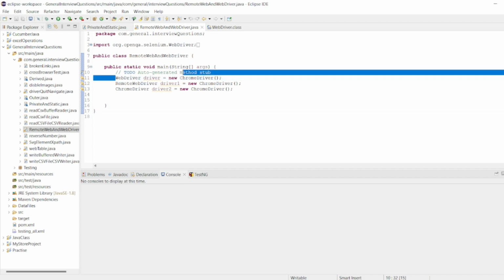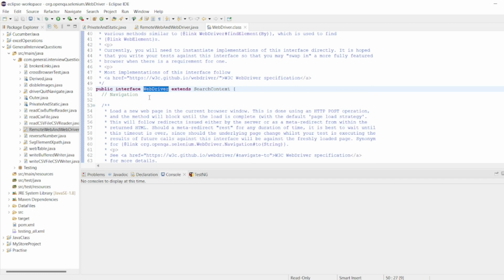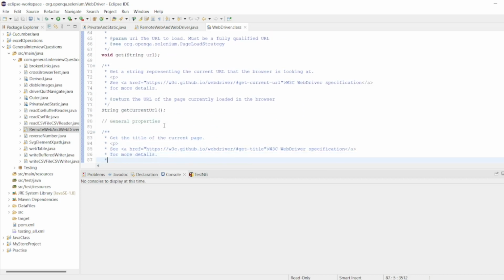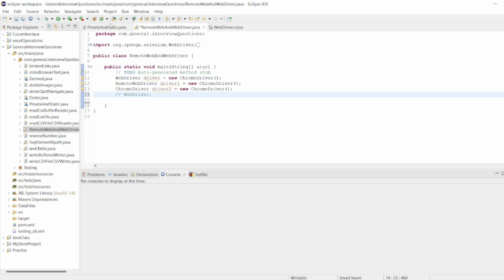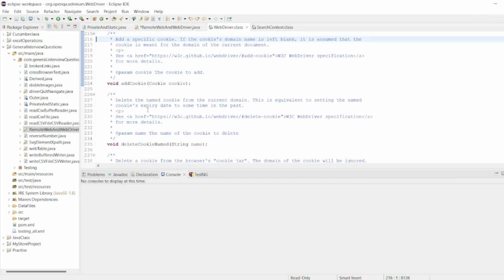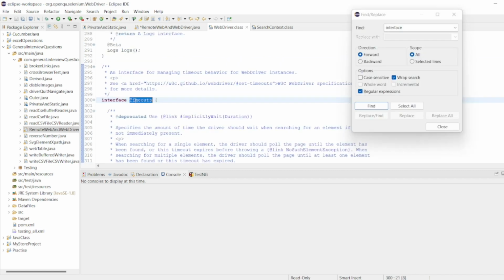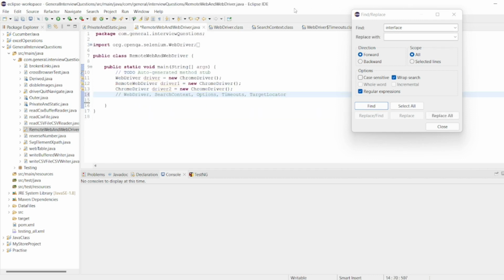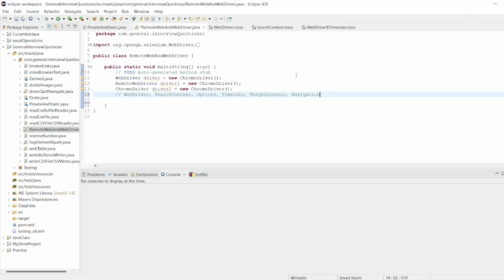List down the few interfaces present in Selenium. | List down the 5 interfaces in Selenium.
An interface is a completely " abstract class " that is used to group related methods with empty bodies
Ex:
// interface
interface Animals {
  public void Sound(); // interface method (does not have a body)
  public void run(); // interface method (does not have a body)

5 interfaces in Selenium:
1.WebDriver
2.SearchContext
3.Options
4.Timeouts
5.TargetLocator
6.Navigation

Chapters:
0:00 - Introduction to the video
0:29 - List down the 5 interfaces in Selenium.